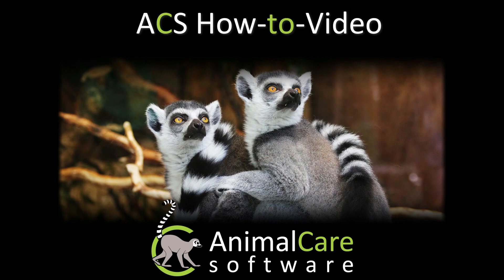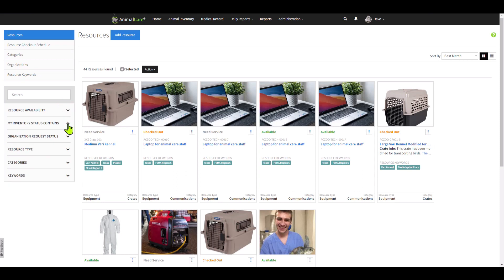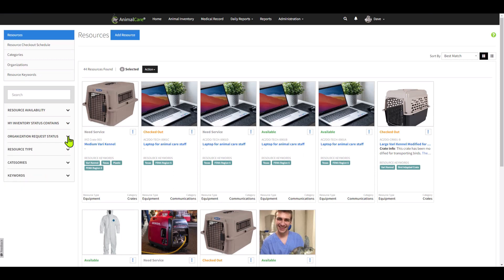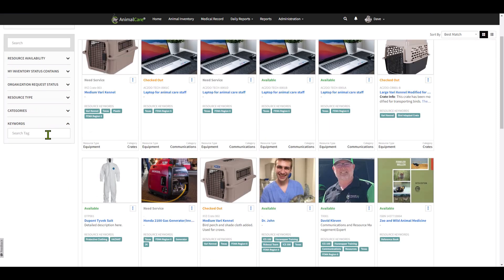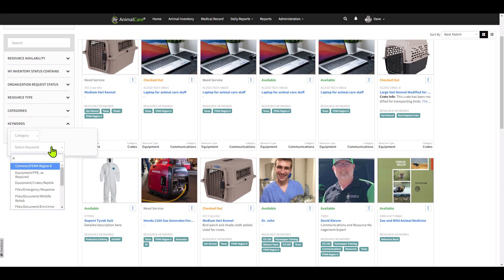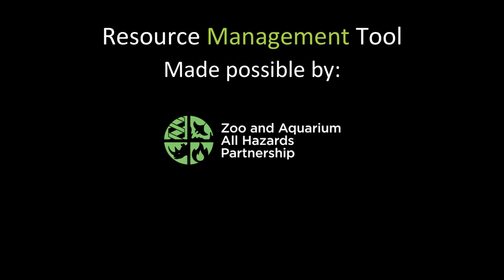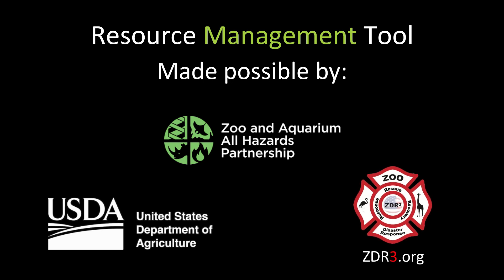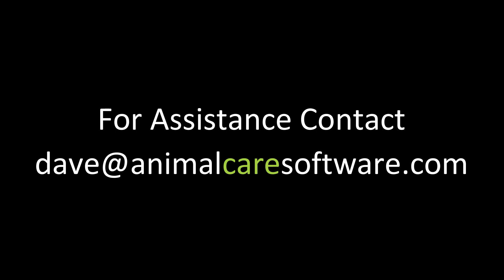AnimalCare Software How-to-Video: Part 6, Resource Management -Search Resources